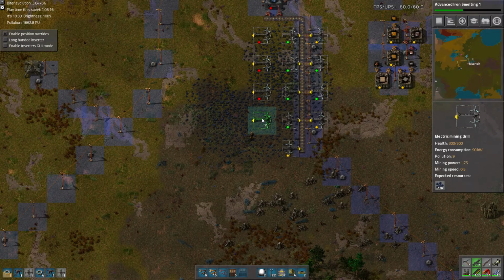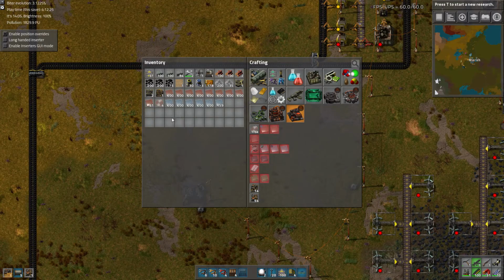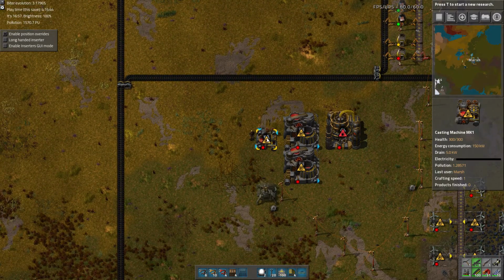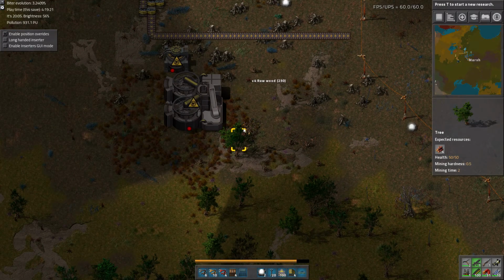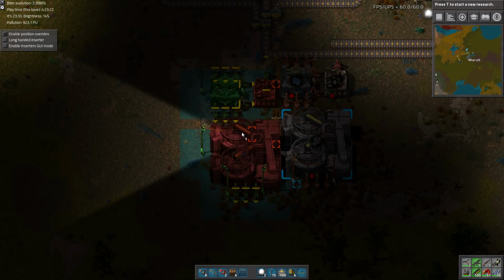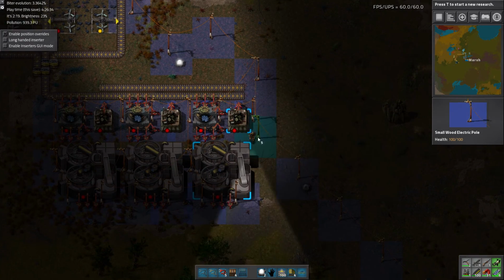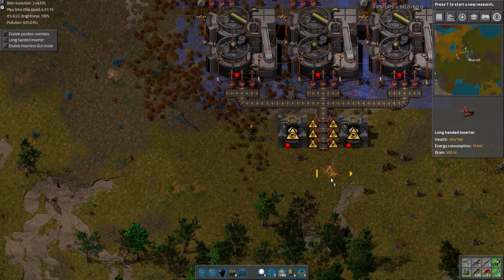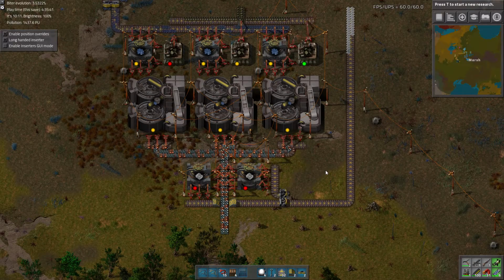[Factorio] Angels & Bobs Ep 12: Sorting Saphirite (Tutorial/Walkthrough)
It's time to build the sorting facilities and start sorting saphirite for increased efficiency.